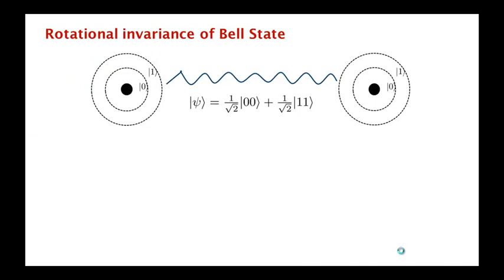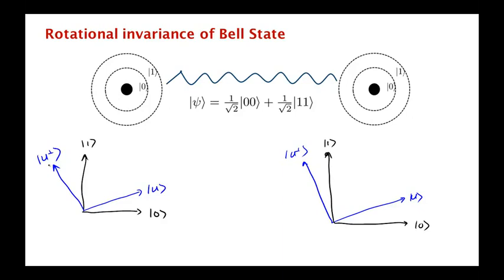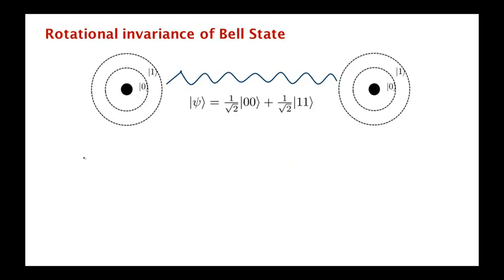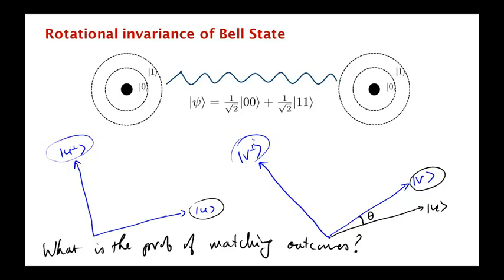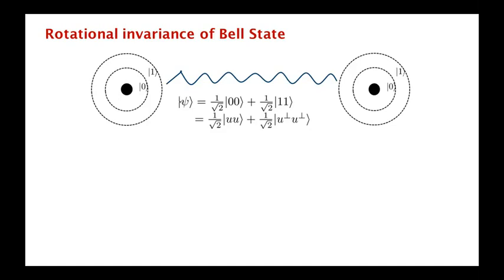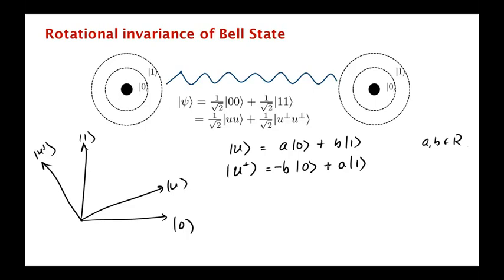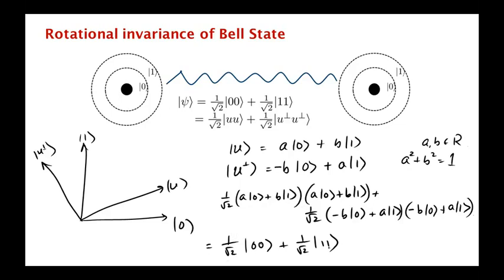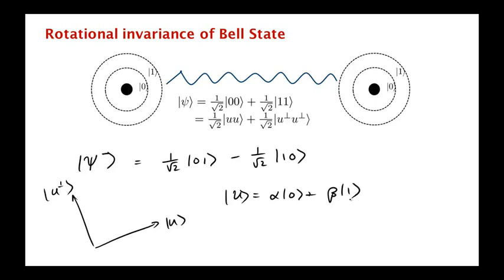4 2 Properties of Bell states 12 mins